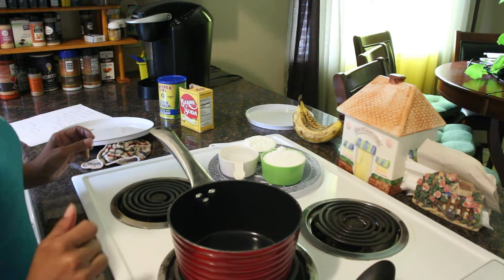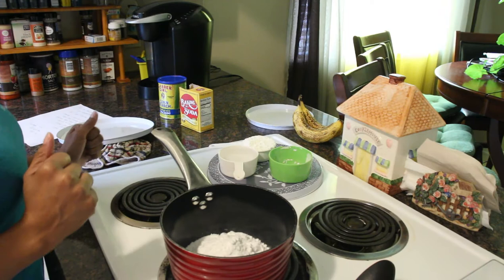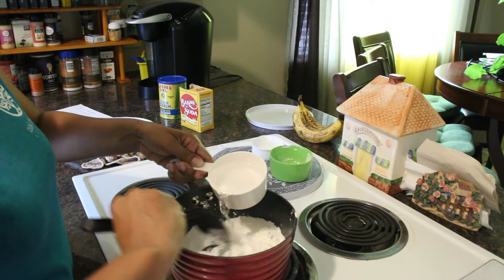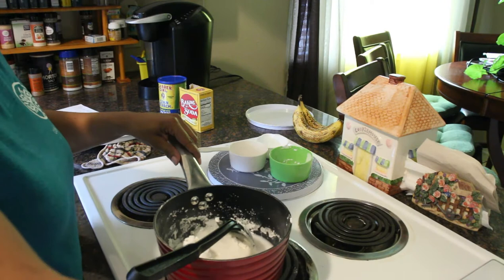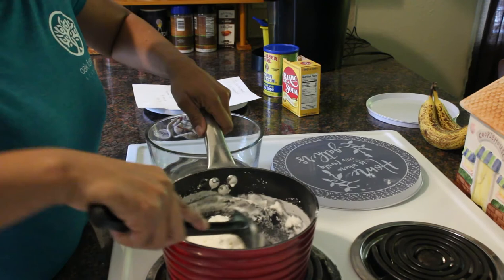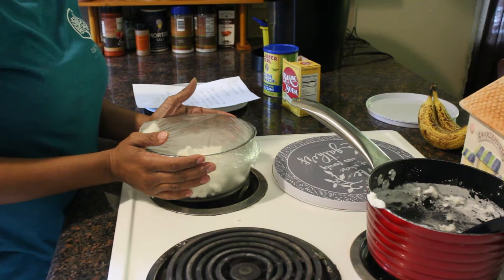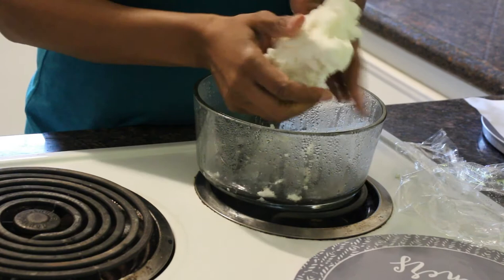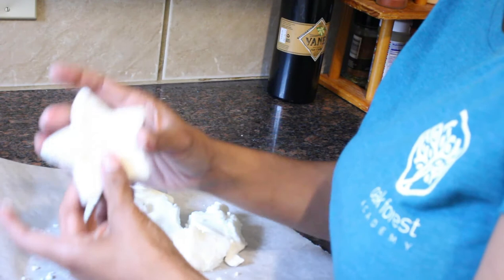March March 30 - April 3 - Dragonfly Class_ Ms. Aerika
Making clay with Ms. Aerika!